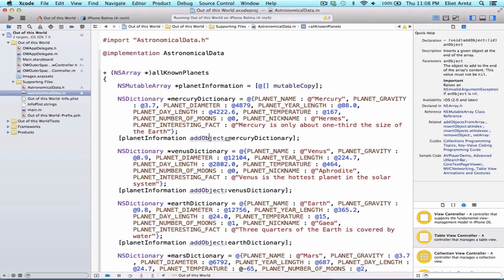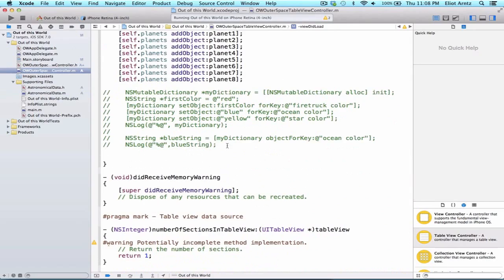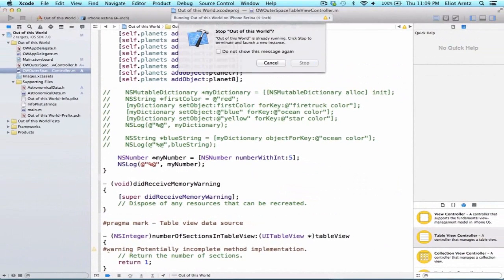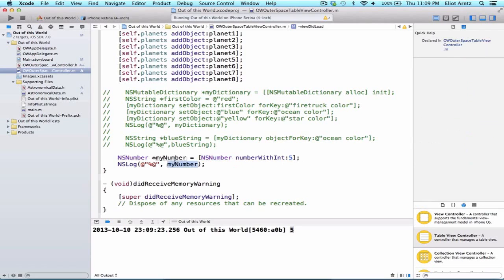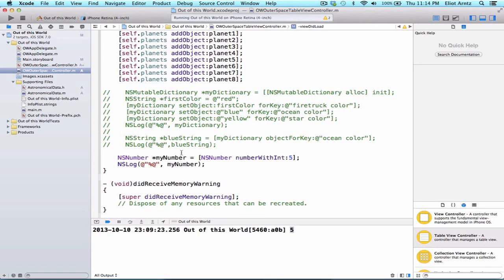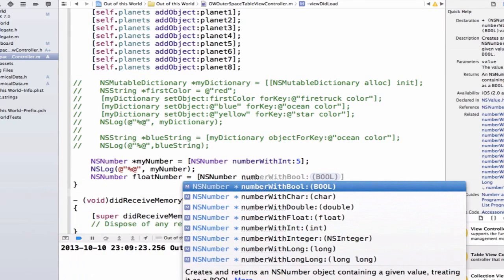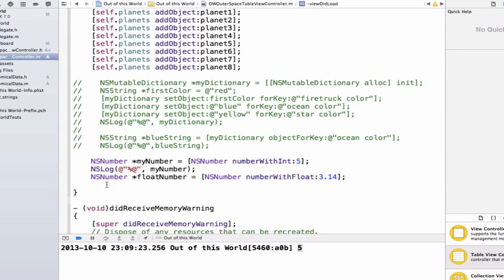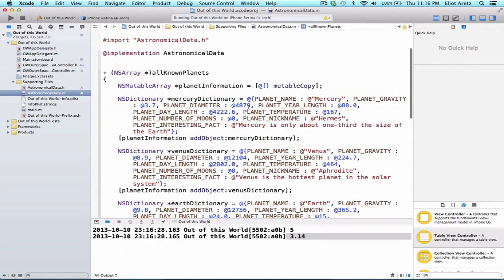How to use NSNumber in Objectiv C - Tutorial 89